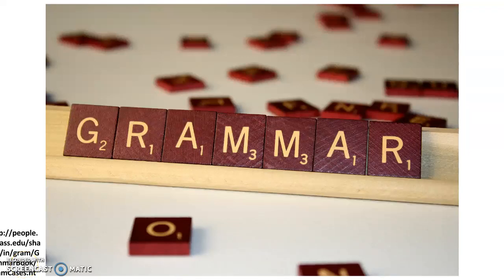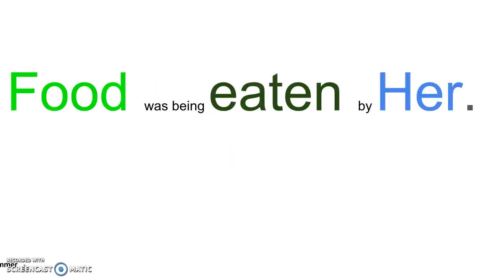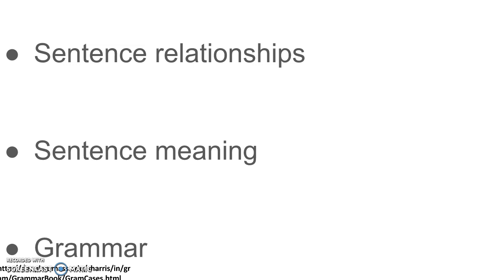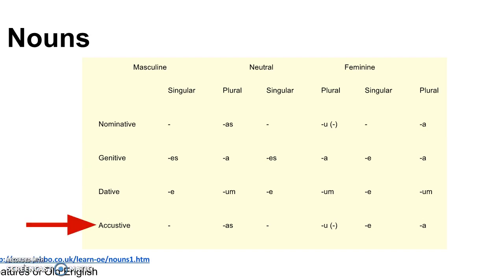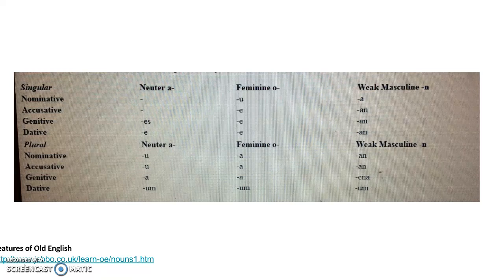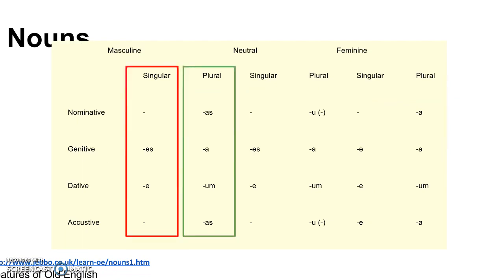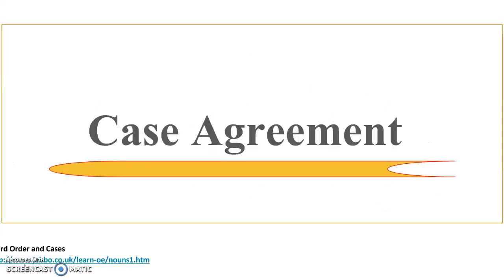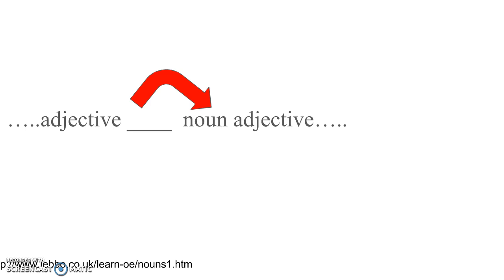Emi Loucks A S part 3